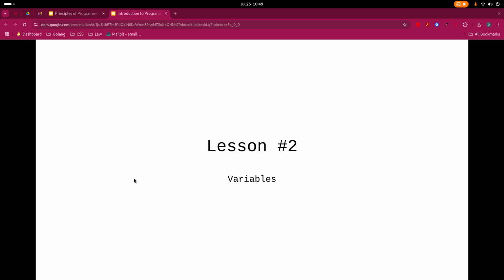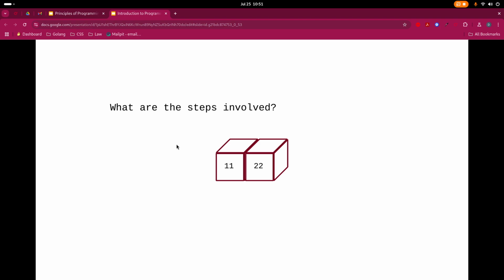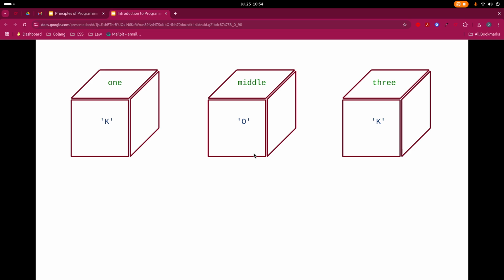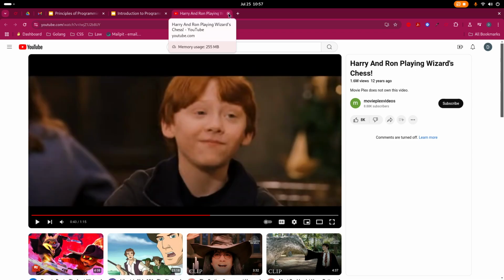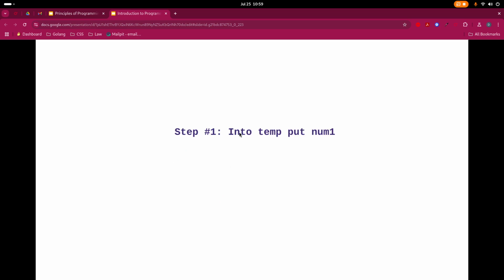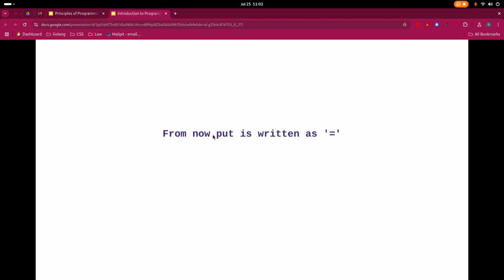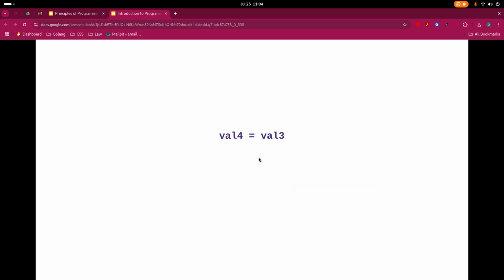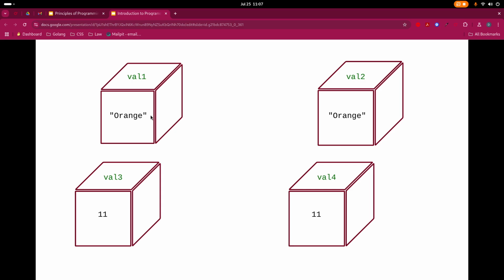Variables - Theory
This is the link to the video mentioned